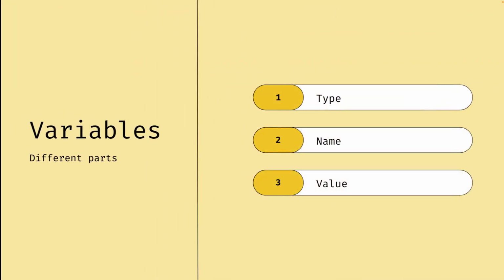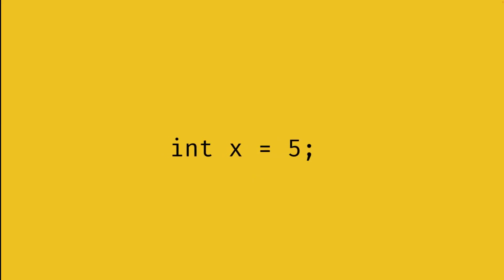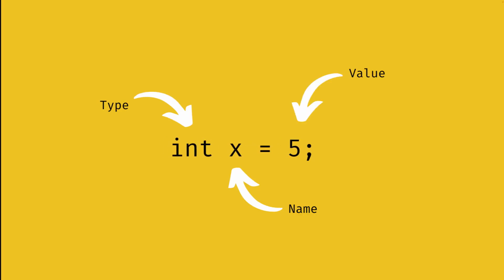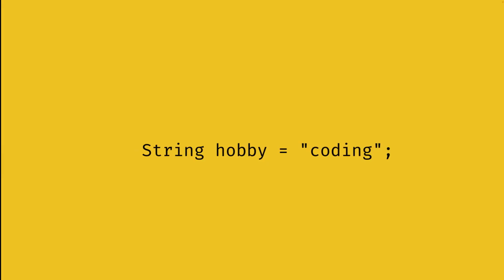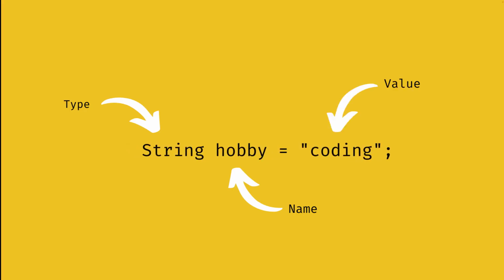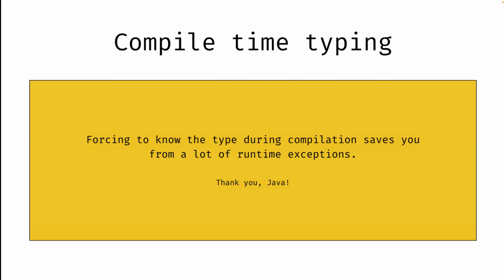010 Working with Variables in Java